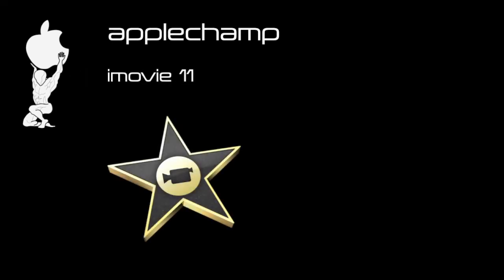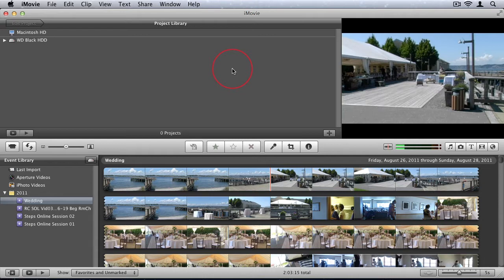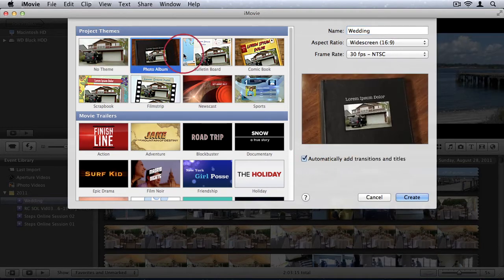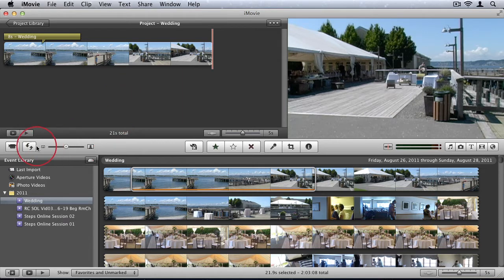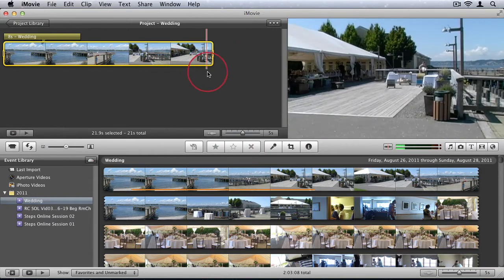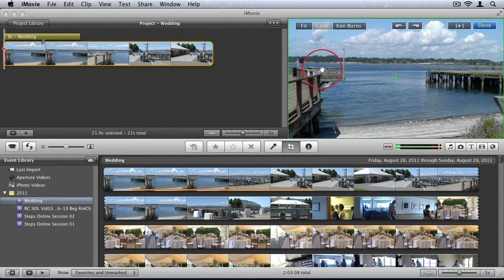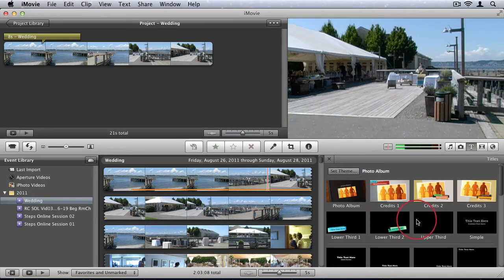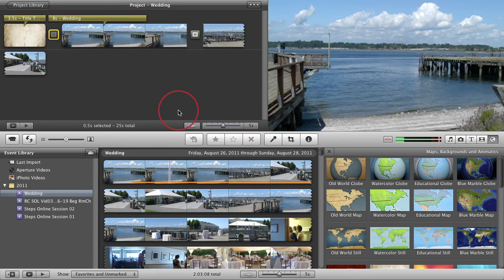iMovie 11 [Part 1]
iMovie is a great app for editing home movies or for small business projects. It can handle HD files and has basic editing tools and transitions.